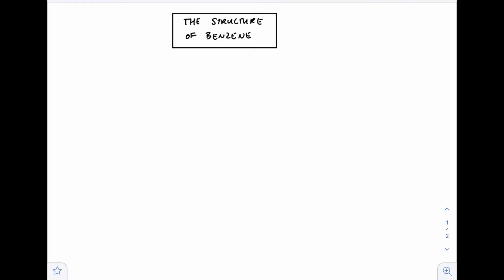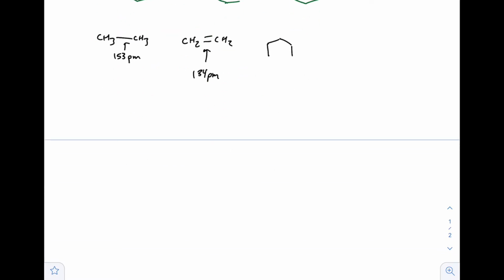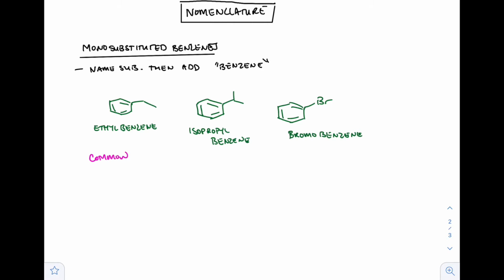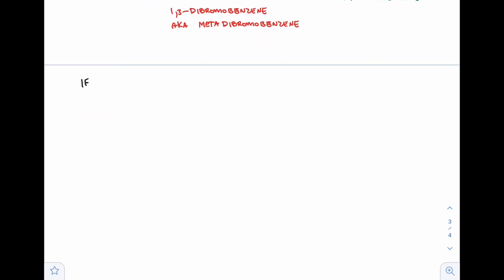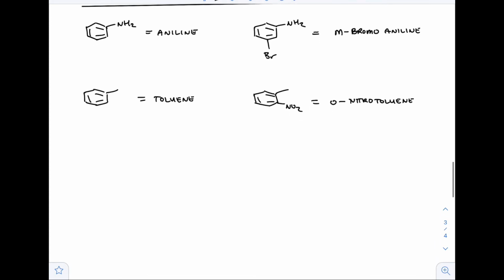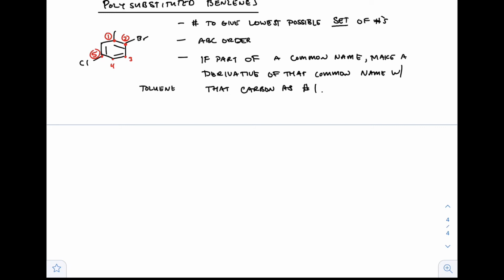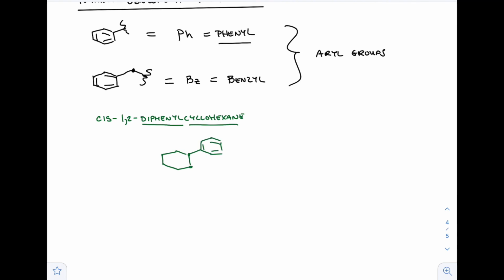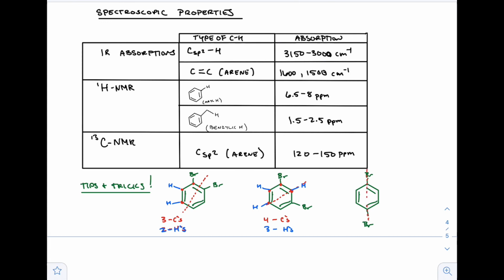Structure and Spectroscopy of Benzene